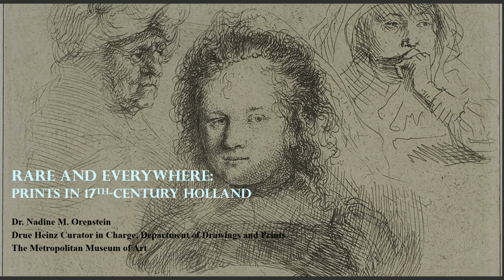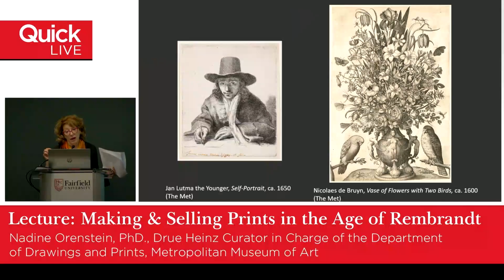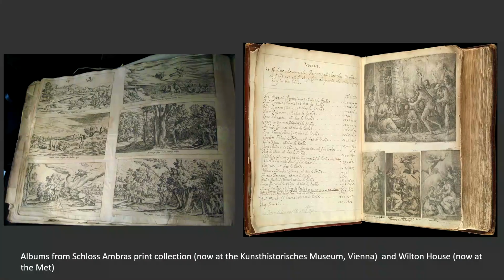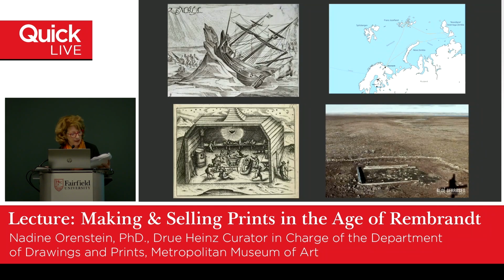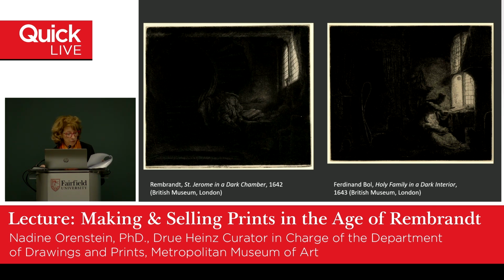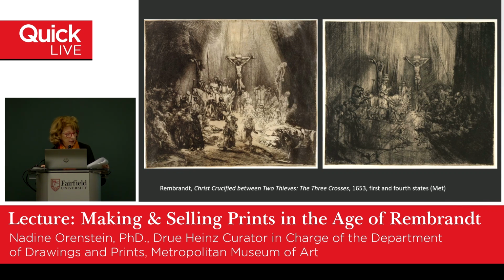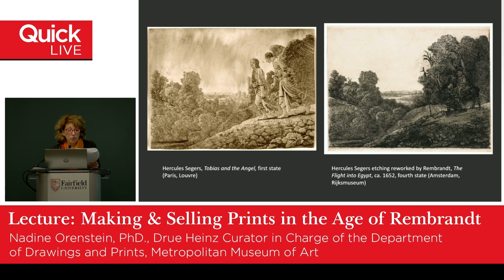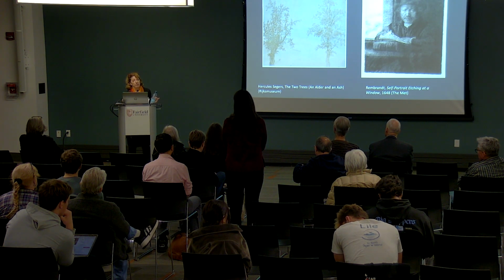Lecture: Nadine Orenstein, "Making and Selling Prints in the Age of Rembrandt"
Nadine Orenstein, PhD., Drue Heinz Curator in Charge of the Department of Drawings and Prints, Metropolitan Museum of Art delivered a talk entitled "Rare and Everywhere: Making & Selling Prints in the Age of Rembrandt" on November 19, 2024.

One of the most creative and inventive etchers of his day, Rembrandt was one among many figures active in the production of prints in Holland during the seventeenth century. By the time he began making prints, the United Provinces had become the center for the European print trade in the seventeenth century. This talk will look at printmaking and the business of prints in Holland in the seventeenth century, from the rare to the everyday print.

This lecture was part of the Edwin L. Weisl, Jr. Lectureships in Art History, funded by the Robert Lehman Foundation, and is presented in conjunction with Ink and Time: European Prints from the Wetmore Collection (Bellarmine Hall Galleries, September 12 - December 21, 2024).